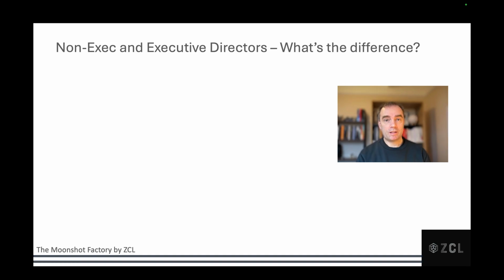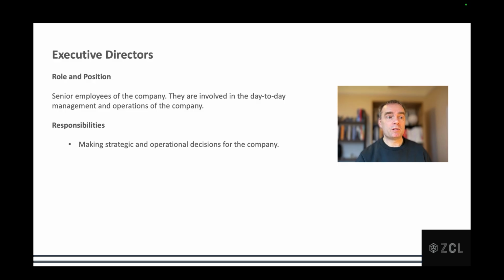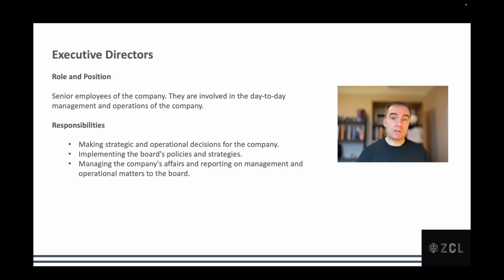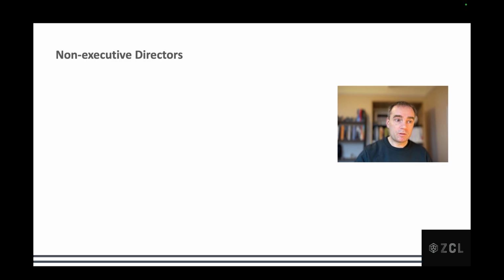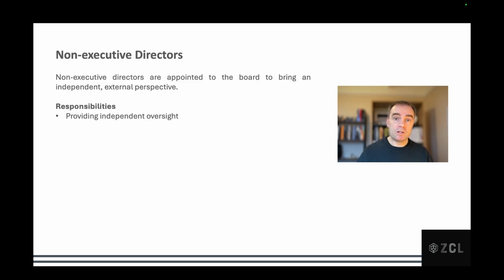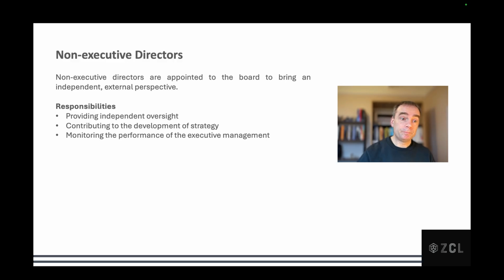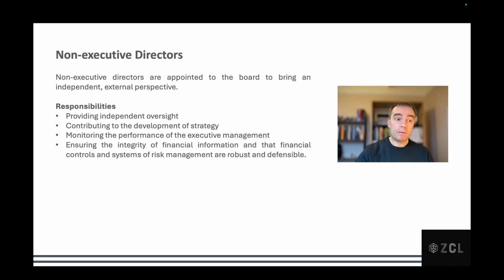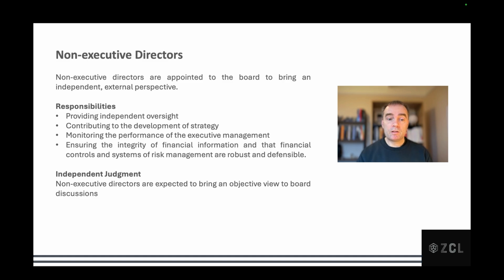Executive vs Non-Executive Director: What's the Actual Difference? | Mastering the Boardroom Ep 7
Most founders use the terms "executive director" and "non-executive director" interchangeably, and most boards muddle along until something goes wrong. But the distinction matters — legally, practically, and culturally.

An executive director runs the business. A non-executive director provides independent oversight of how it's being run. Confuse the two and your board stops working.

In this episode, Mark Zwinderman explains the real difference between executive and non-executive directors: what each role is actually for, what they should and shouldn't be doing in board meetings, and why "independent judgment" is the single most valuable thing a good NED brings to your board.

If you're a founder considering bringing in your first NED, or you've inherited a board where the lines have blurred, this episode will reset your thinking.

This is Episode 7 of Mastering the Boardroom — a free 14-part series for university spinout founders, deep tech CEOs, and anyone preparing for their first board.